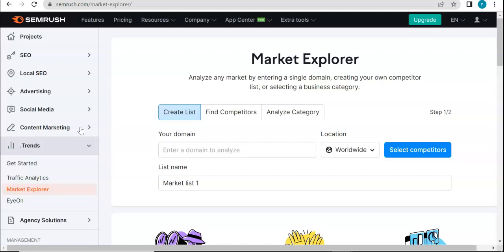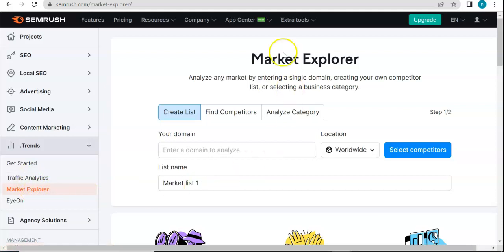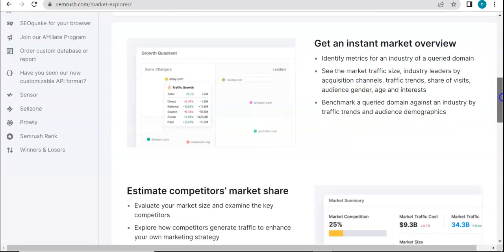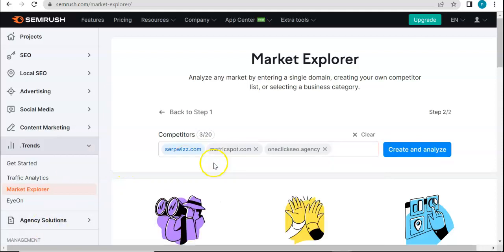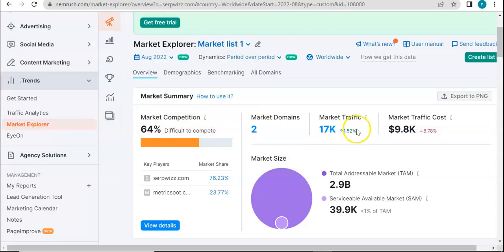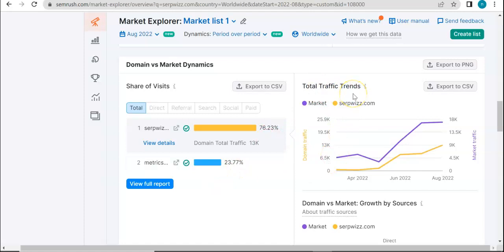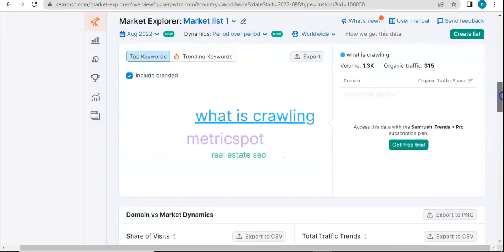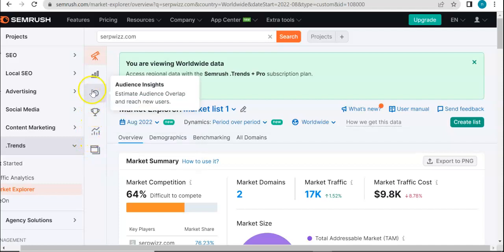Overview Of Market Explorer By SEMRUSH Part 1 | SEMRUSH Tutorials